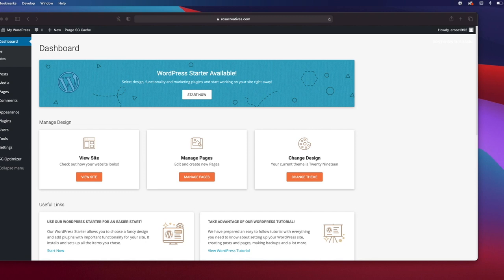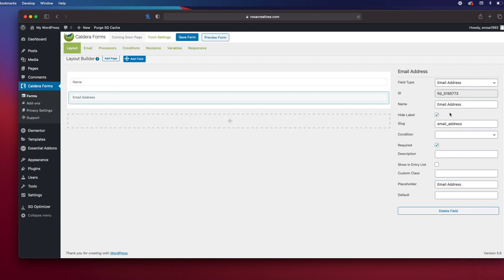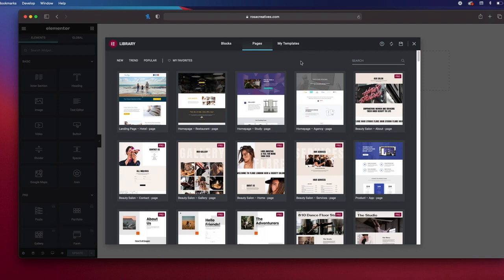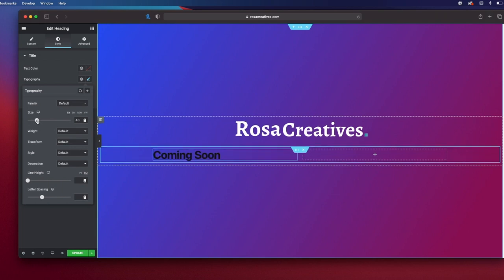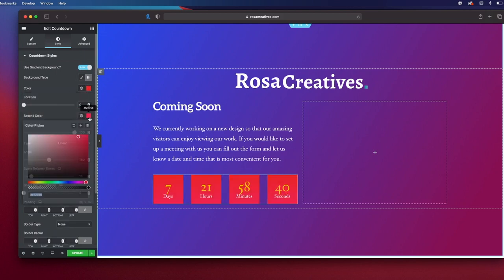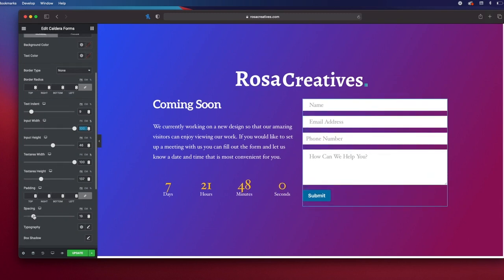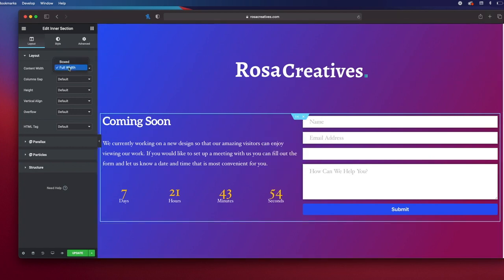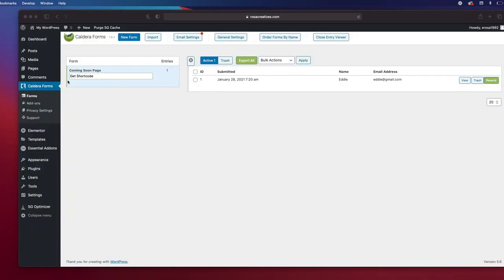Coming Soon Page For Wordpress | With Elementor Page Builder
This tutorial on how to create a Coming Soon Page For Wordpress is a completely FREE way to set up a coming soon landing page for your website.

If you would like me to make tutorials on other Wordpress and Elementor how-to then just leave the suggestion in the comments below.

If you would like to see my web design portfolio check this out ➡️